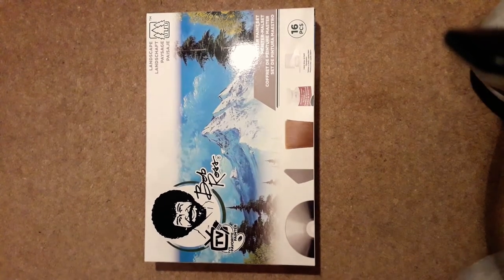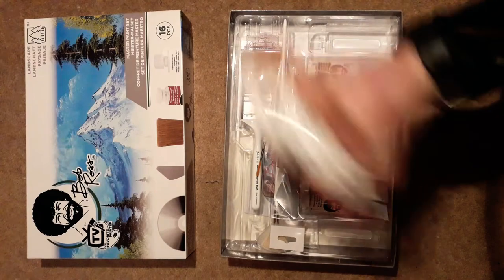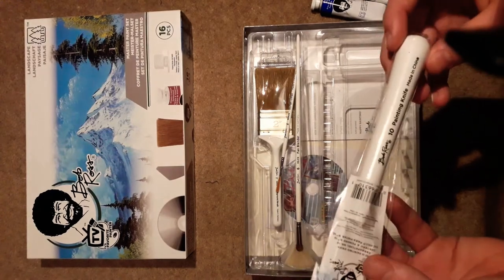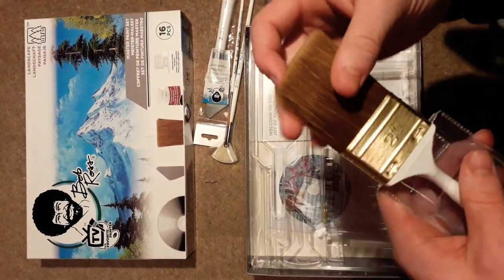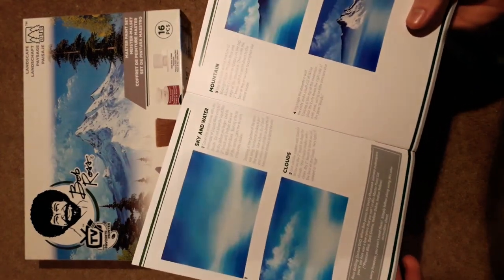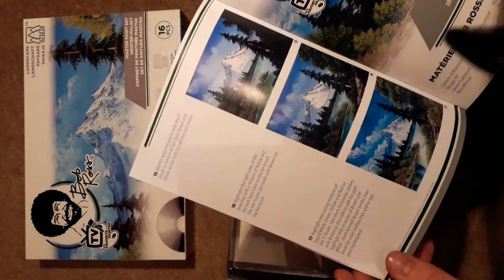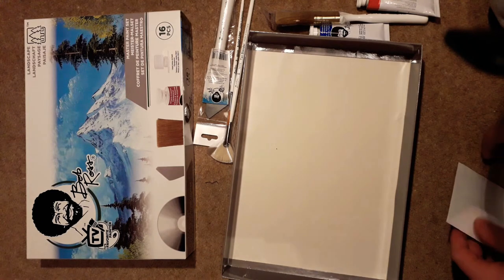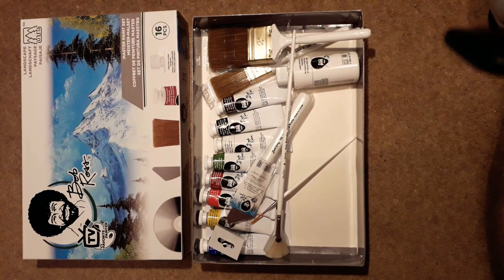BOB ROSS MASTER PAINT SET full opening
Hello there, I hope your having a good day, in todays video I will be opening up the Bob Ross master paint set to show you exactly what you buy and if its worth your money. I am new to painting with my main influence being Bob Ross, of course, I hope you find this video helpful in your decision to buy it or not